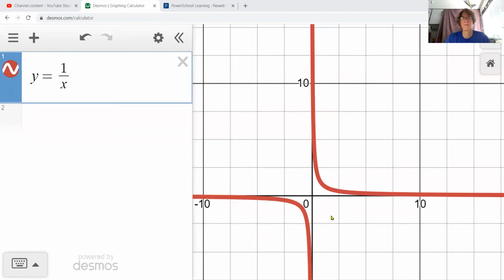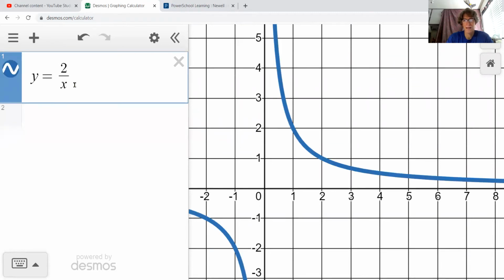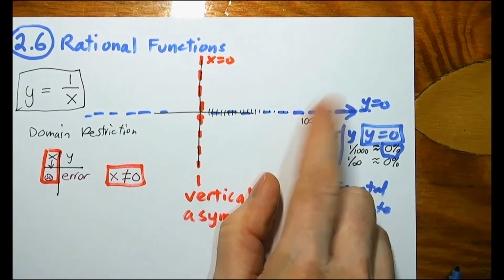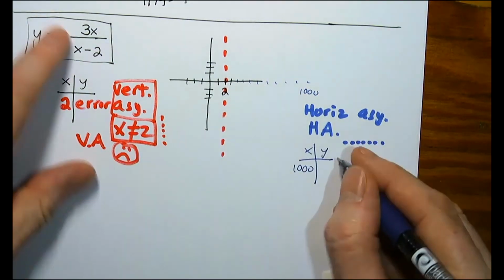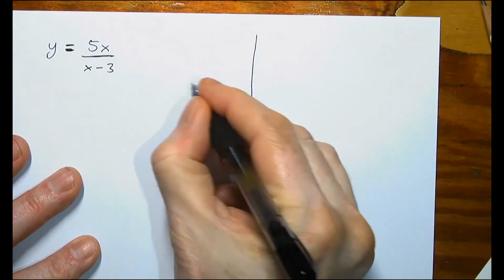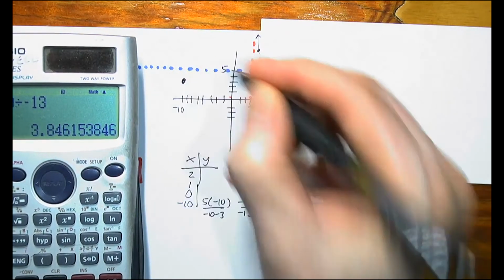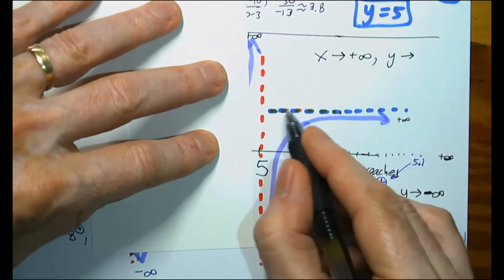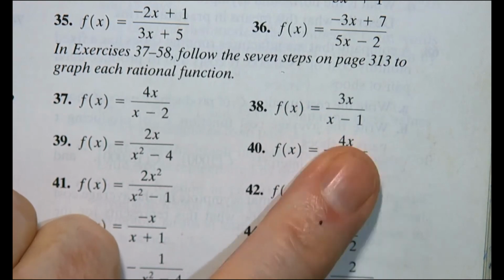pc 2 6 part 1